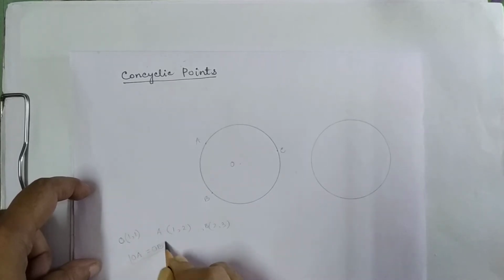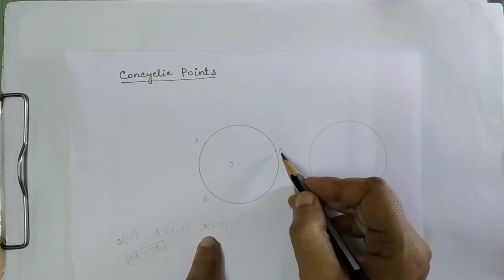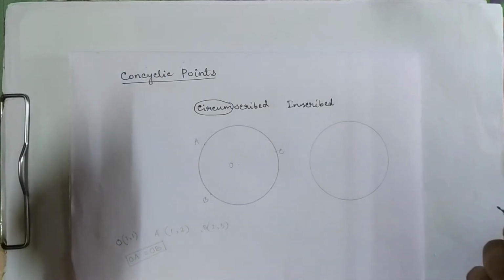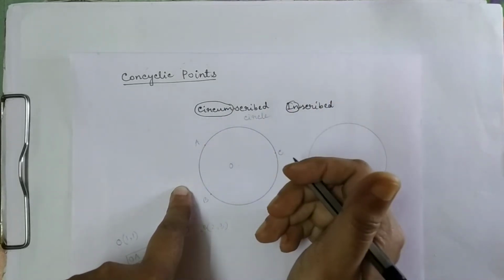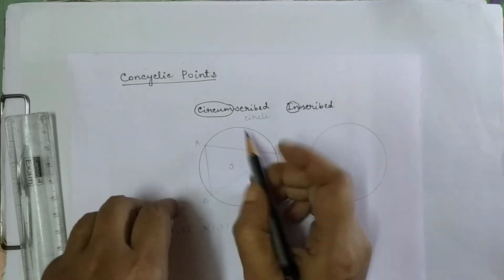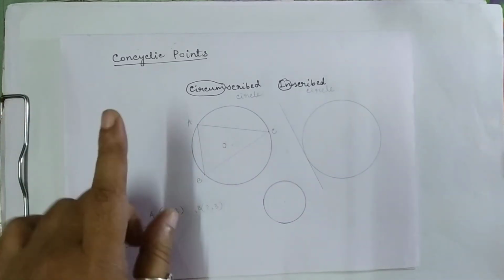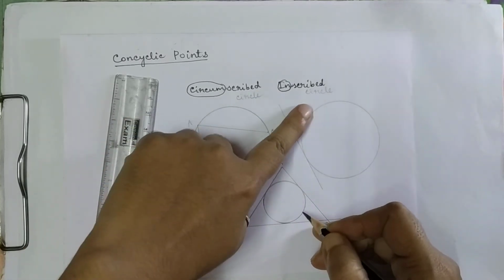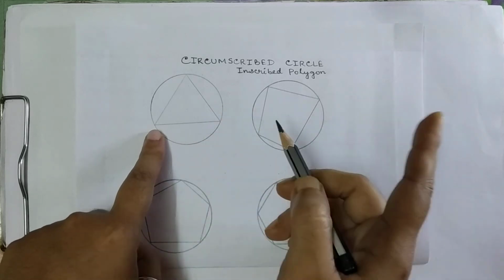Class - 10 - Concyclic Points, Circumscribed Figures & Inscribed Figures